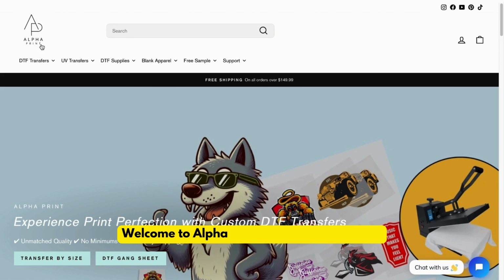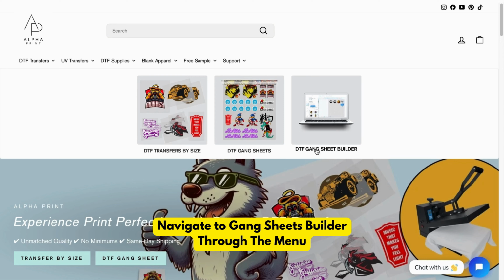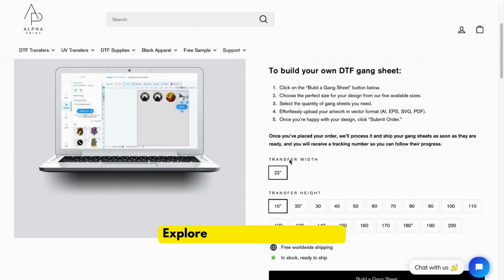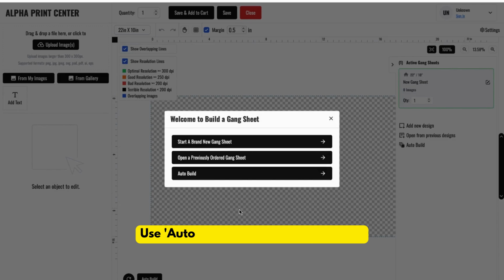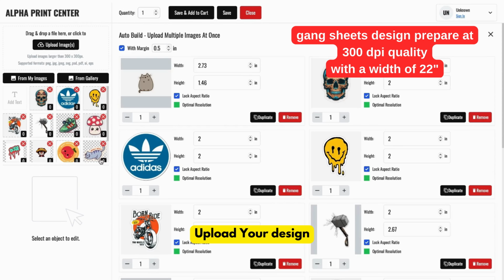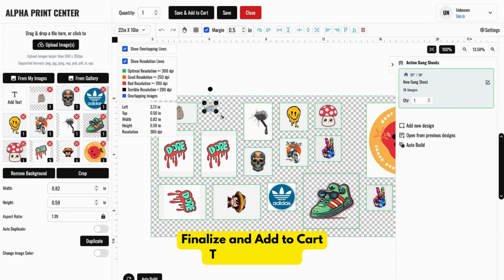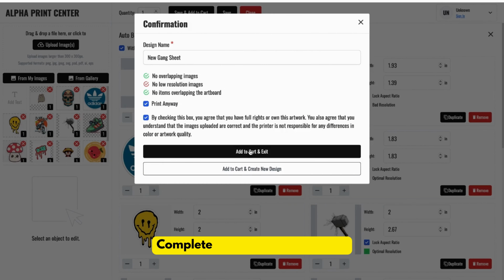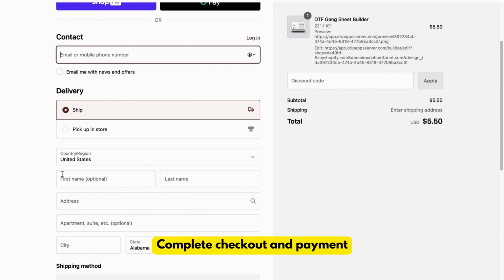Easily Design Your DTF Gang Sheet at Alpha Print for completely FREE! (Step-by-Step Tutorial)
Tired of pre-made gang sheets?  Want complete control over your DTF printing? This video will show you how to use our FREE Gang Sheet Builder App to create custom gang sheets for roll printing!

In this tutorial, you'll learn how to:

Upload and arrange your designs on a 22" wide x custom length gang sheet.
Ensure your images are print-ready at 300 DPI.
Maximize space and optimize your gang sheet layout.
Get ready to streamline your DTF printing process and save money!

Alpha Print